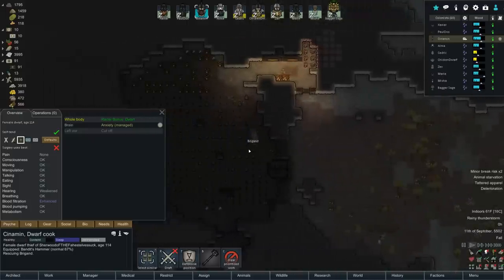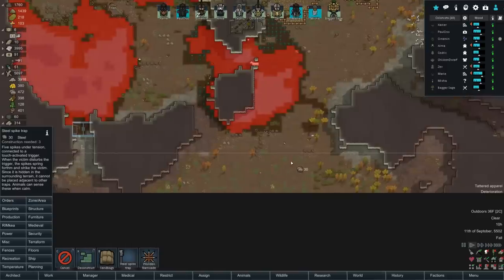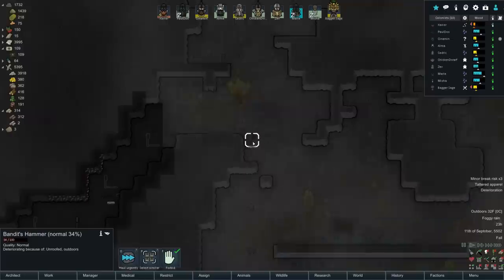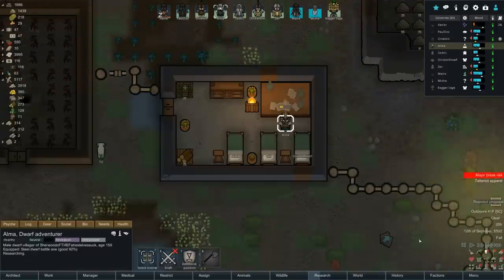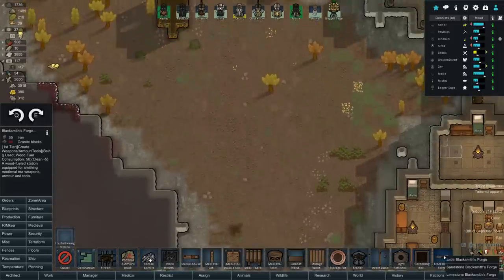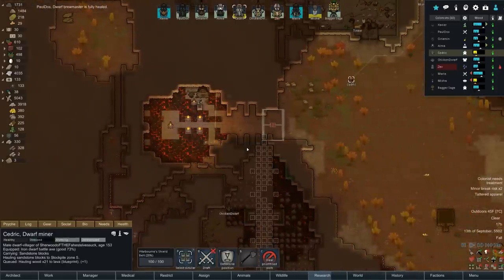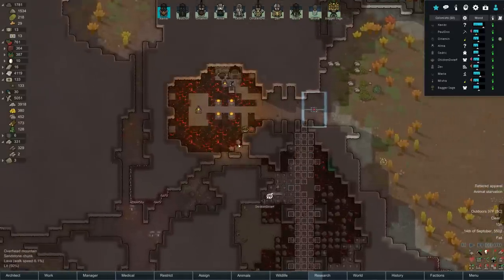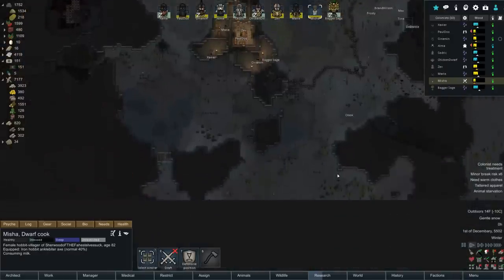Femile Friends! #20 Merciless Melee Dwarves s2 Rimworld beta 19 Let's Play Gameplay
Our merry band of stout and hardy dwarves has a literal axe to grind, or a dozen of them, on the skulls of our enemies!  This Lord of the Rims Let's Play Rimworld beta 19 Gameplay will see a return to medieval tech in a fantasy setting! 👇🏻 CLICK SHOW MORE TO SEE DOWN BELOW 👇🏻

Rimworld is a sci-fi colony sim driven by an intelligent AI storyteller. Inspired by Dwarf Fortress and Firefly. Generates stories by simulating psychology, ecology, climate, biomes, diplomacy, interpersonal relationships, art, medicine, trade, and more.